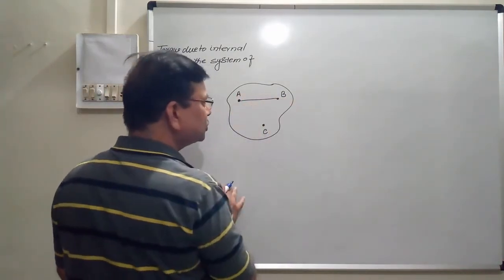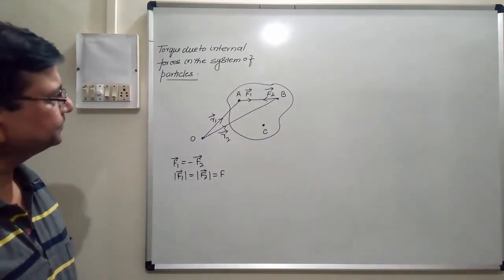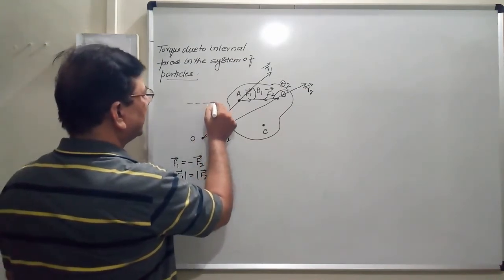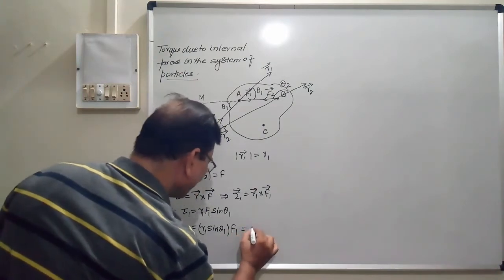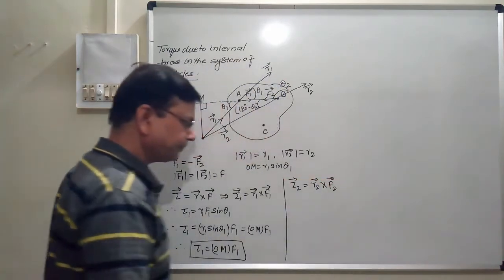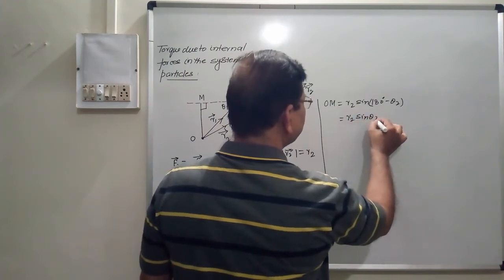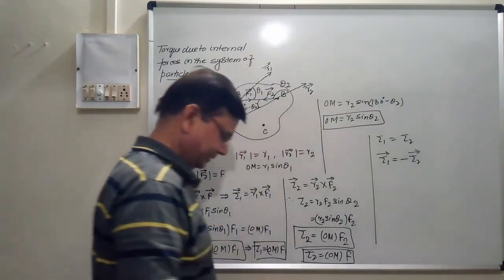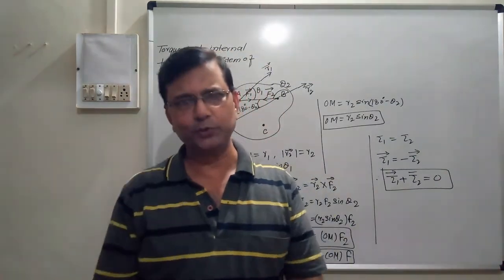Torque due to internal forces in system of particles